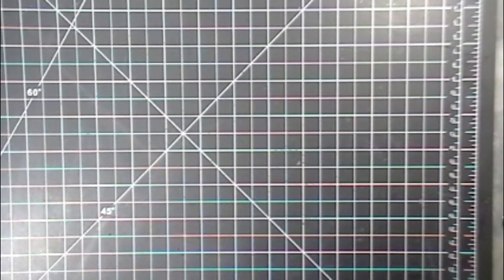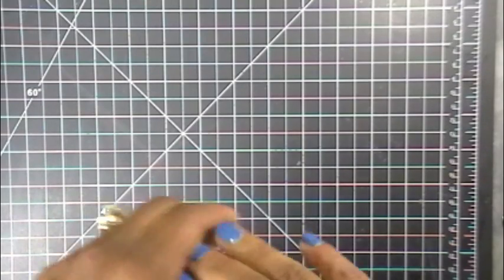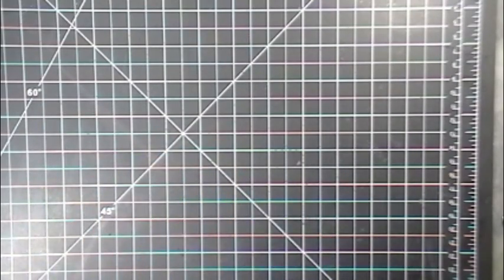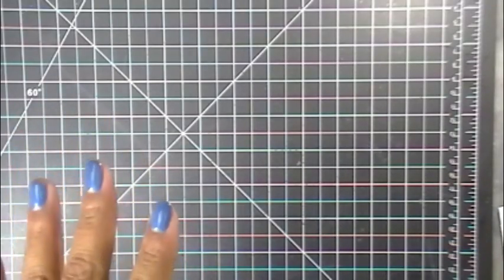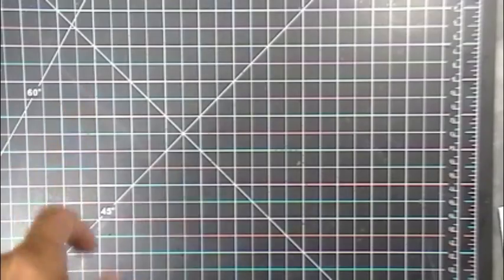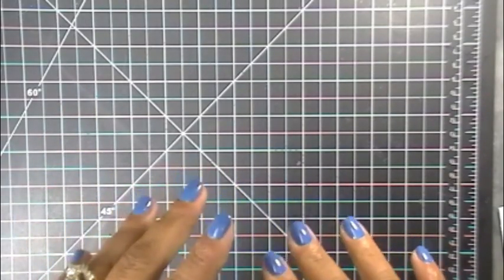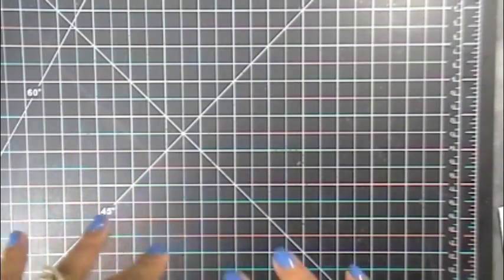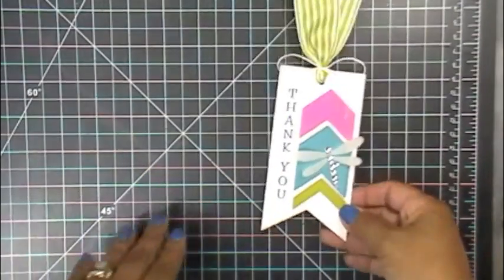MCT 35 Edition Sneaky Peek #1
Welcome to our 35th edition release sneaky peek #1. Today we are showcasing one new stamp set that will work PERFECTLY w/my existing products I have out already! SO MANY of you requested it. so here it is!